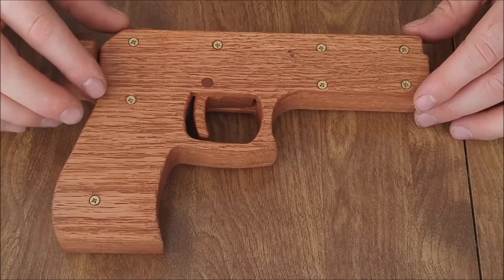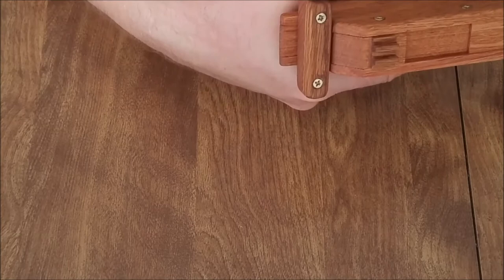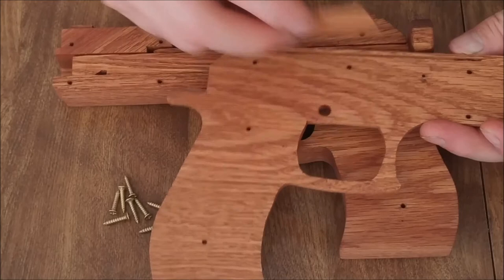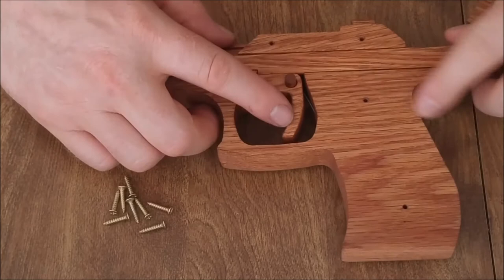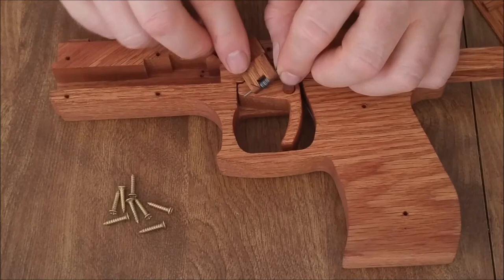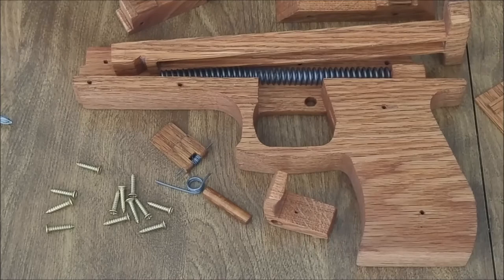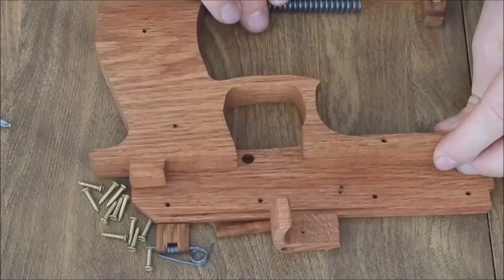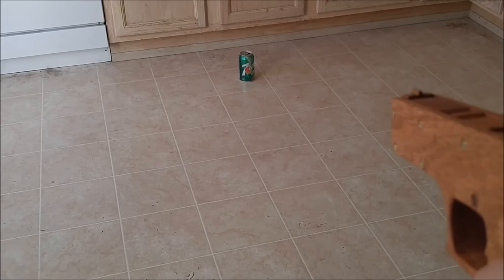Bug Gun - The Buginator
This is the buginator project for taking out flies, spiders, mosquitoes, etc using ordinary table salt. It’s made of all red oak, except for three music wire springs, and several brass screws. All handmade, no CNC machine used. At 5 3/8” tall by 8 ¾” long it’s similar to standard size pistol. It has a trigger mechanism with torsion spring, charging handle/bolt and a 6” long 3/8” outer diameter music wire compression spring of 0.051” wire diameter, front/rear sights, a tray for table salt with lid, there’s a flap mechanism with torsion spring to keep the table salt charge n place with any pistol orientation.

It looks very similar to a real pistol except it has a rectangular shaped barrel because that was easier to build with this design, there is no trigger safety, and there’s no hammer mechanism.
I do plan to make buginator 2 version which would have a trigger safety mechanism, stronger spring, separated bolt and charging handle to improve performance, improved handle ergonomics, and tool-less disassembly, & laser sighting.

The design for this project was made in Google Sketchup CAD tool which is a free tool. There’s a dimensioned 3D CAD view at the end of the video if interested in more details.